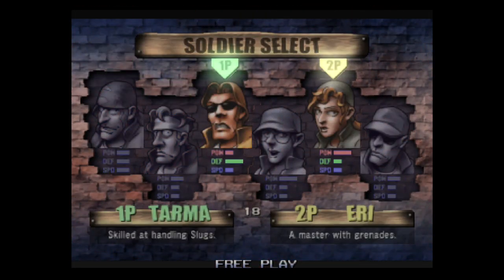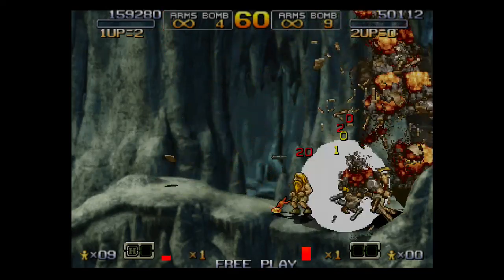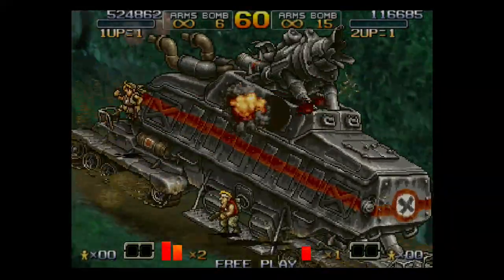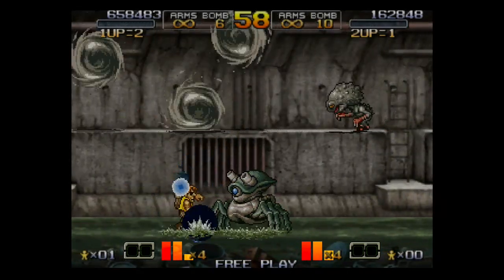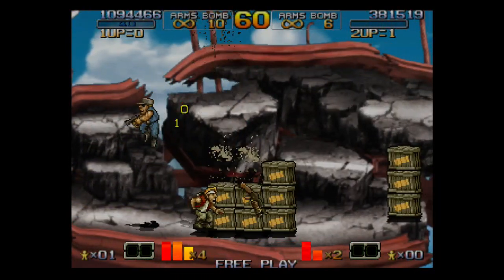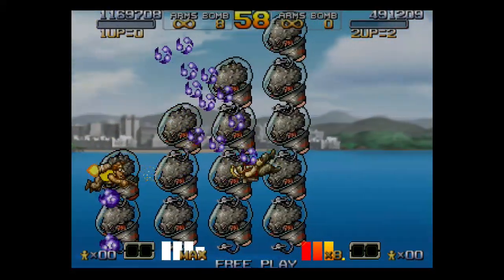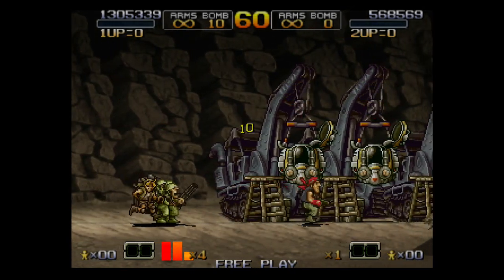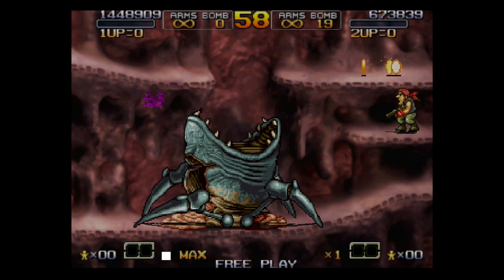Metal Slug 6 Playthrough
Metal Slug 6 introduces quite a few changes to the formula. Now you can stock two weapons and there are two new playable characters, coming from the Ikari Warriors series. It also introduces character differences, providing an incentive to try someone else.

Metal Slug 6 also features an easy mode and a hard mode, with five stages to play. Easy mode makes your default weapon a Heavy Machine Gun but the game ends on stage four.